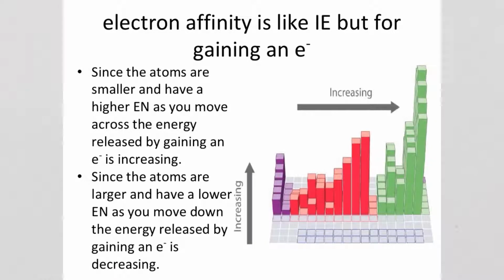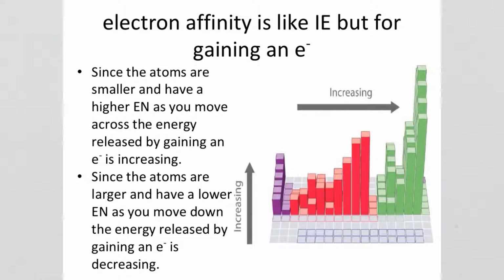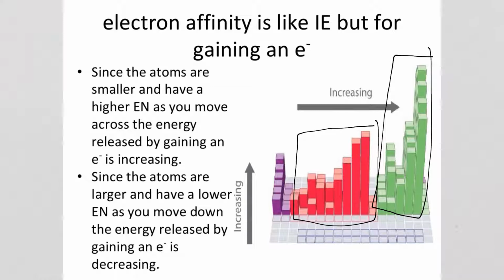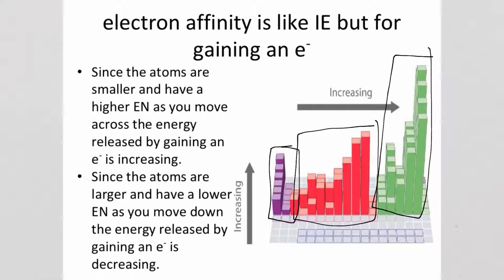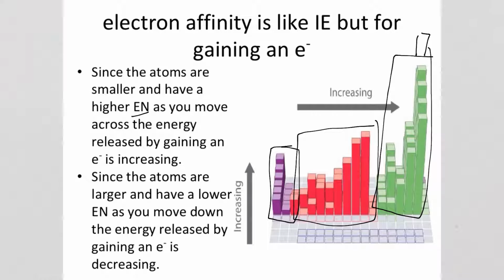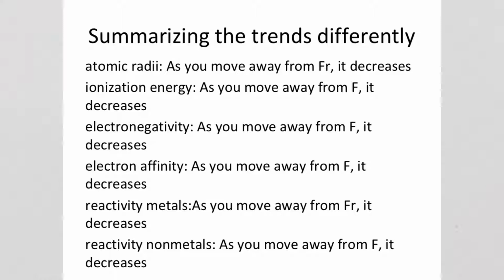HC Sarkany electron affinity